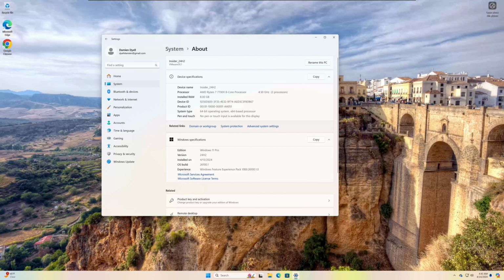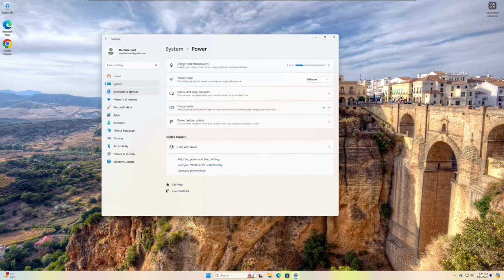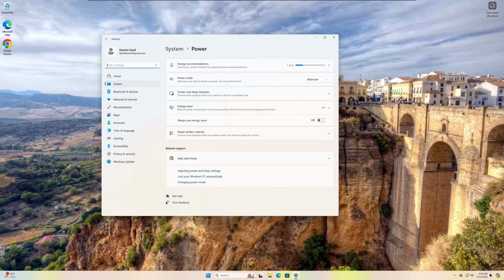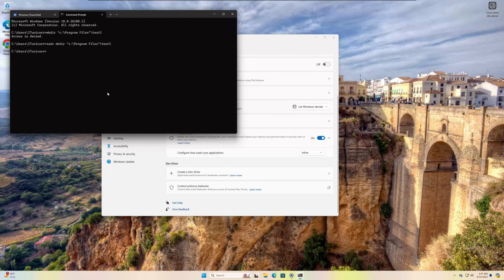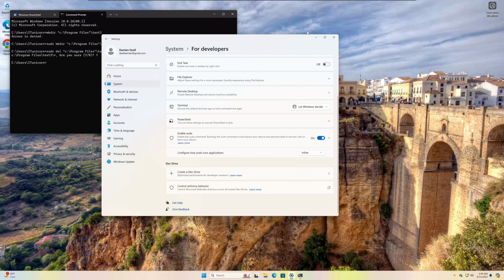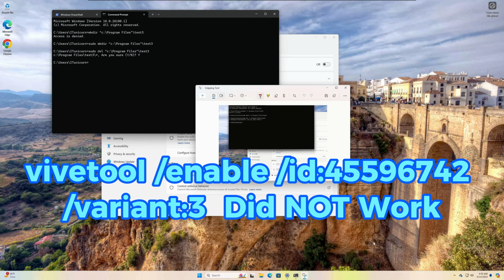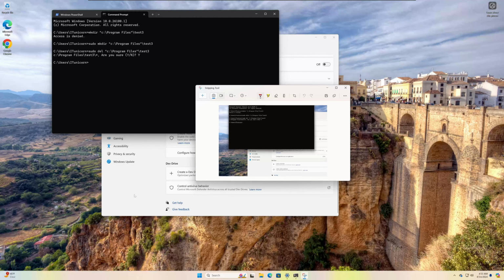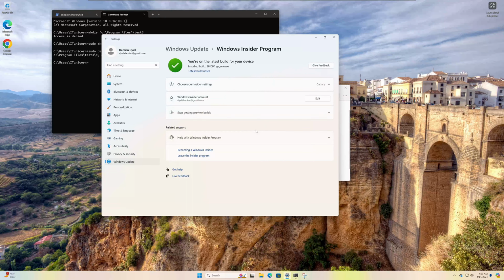Windows 11 24H2 Revealed: Full Review of New Features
Get a full review of Windows 11 24H2 with the top new features highlighted. Explore the latest build 26100 and discover what's new in Windows 11!
Dive into the latest update with our comprehensive review of Windows 11 24H2! We cover all the new features. Find out how these updates can transform your computing experience, with detailed walkthroughs and expert insights. Whether you're upgrading or just curious, this video is your ultimate guide to Windows 11's newest build.

LoL, I know my del command should have been rmdir.  Give me a break, my dog woke me up at 2am with a MESS in his crate!